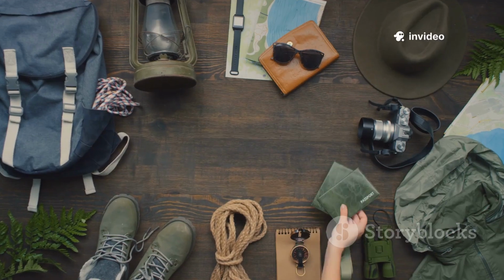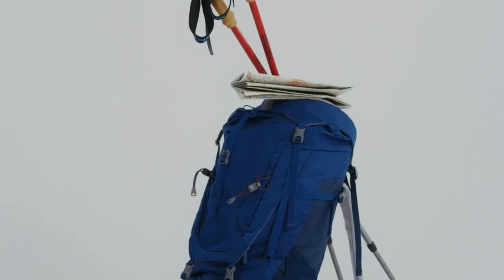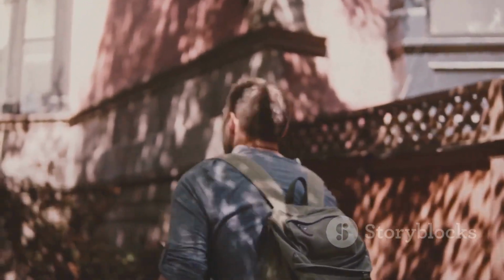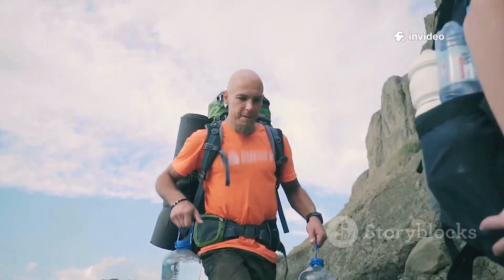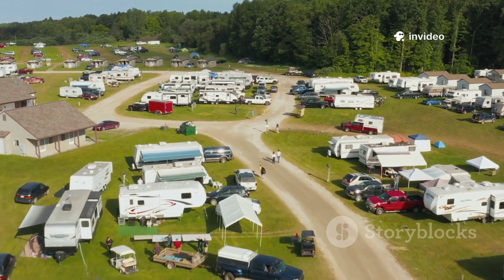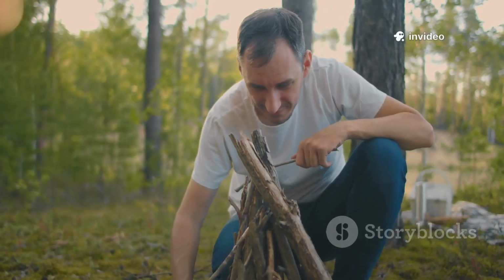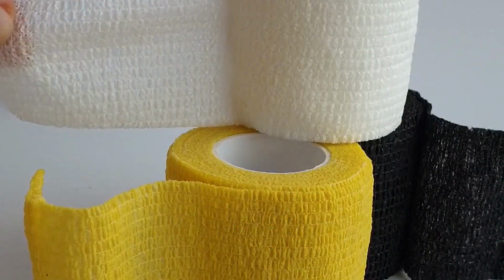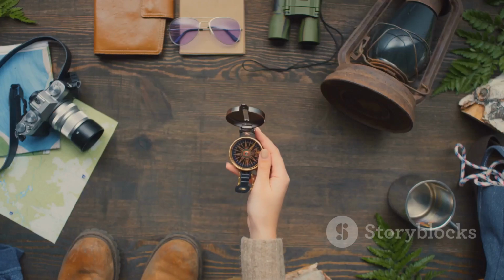The Ultimate 72 Hour Bug Out Bag Compact Essentials You’re Forgetting!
In this video, discover why a well-prepared bug-out bag is essential for survival during disasters. Learn how to pack a compact, minimalist emergency kit focused on mobility and multi-functional gear, ensuring you're ready to be self-sufficient for at least 72 hours when emergency services might be delayed. We’ll show you the must-have items—like the Fresnel lens for fire-starting, Gorilla Tape for repairs, and the P-38 can opener—as well as tips for maximizing efficiency and safety with lightweight gear. Find out how every item in your survival bag should be chosen for its necessity and versatility, and why skill and organization matter more than quantity.